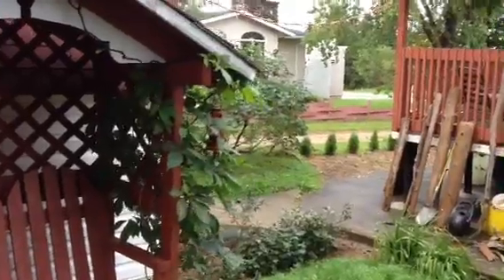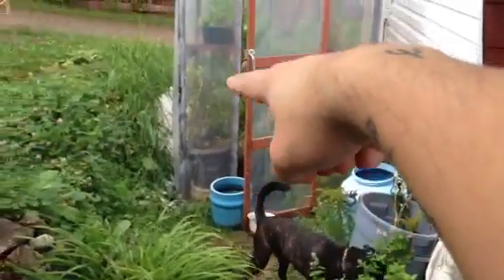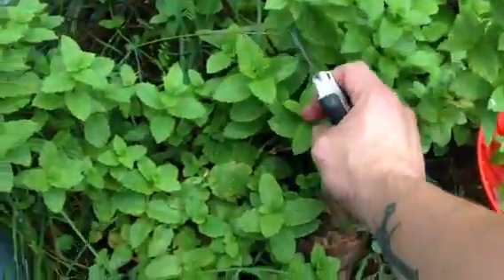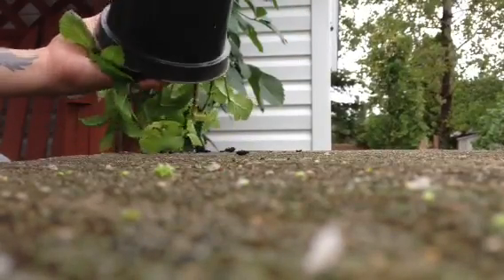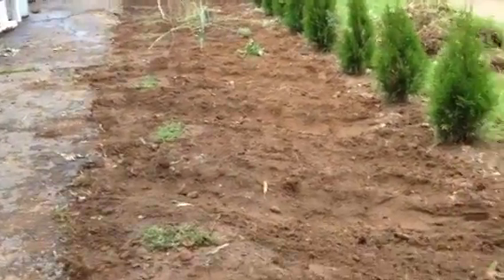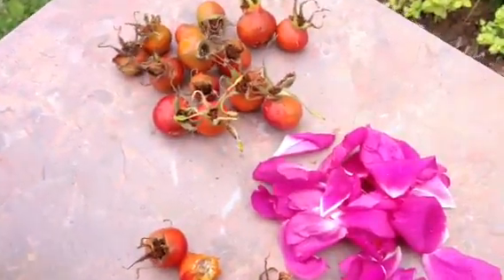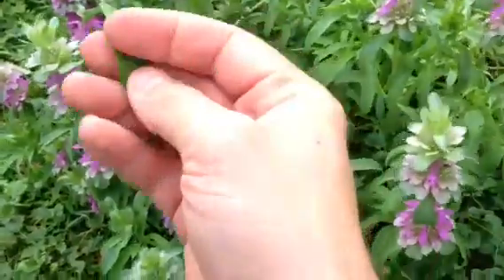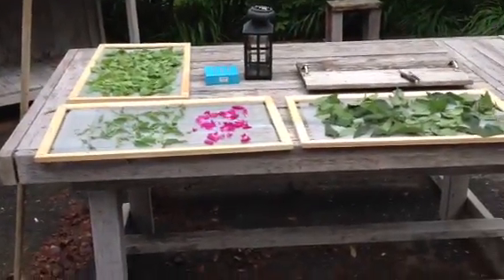Herbal tea garden shenanigans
I harvest mint, bee blam, rose hips and cone flower to dry for later. Also a quick look at my futur herbal garden spot